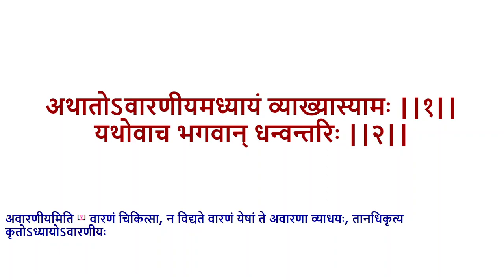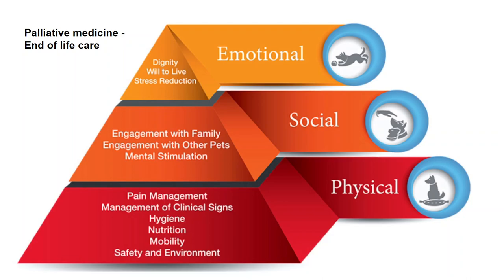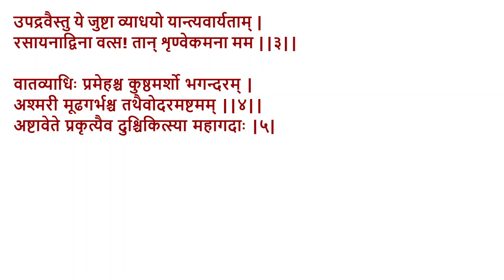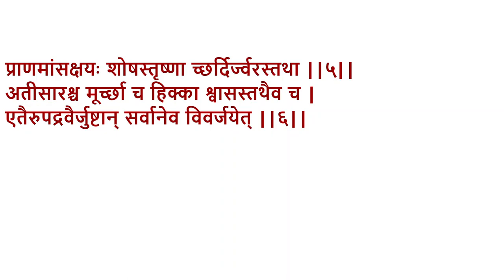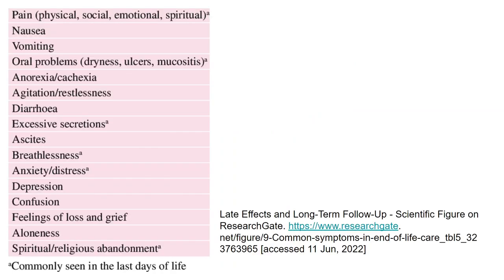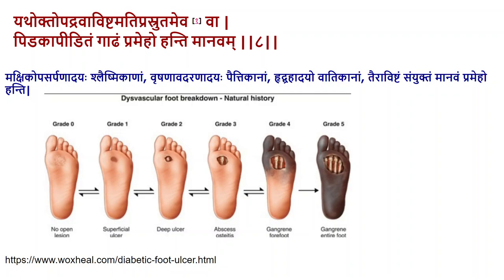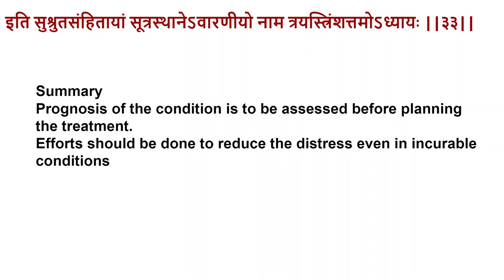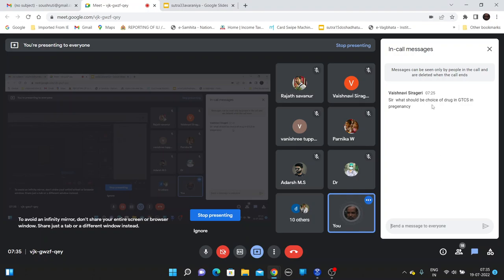avaraniya 19 07